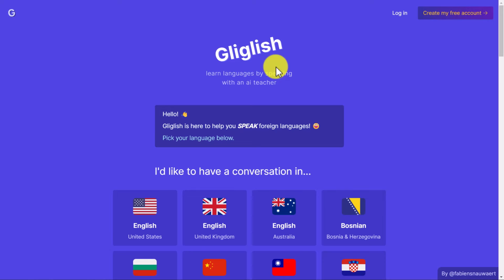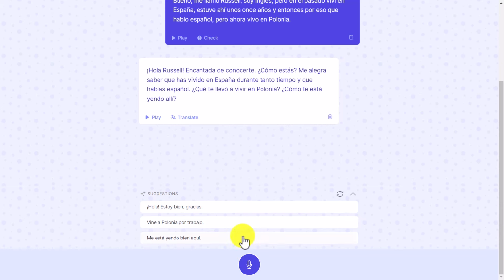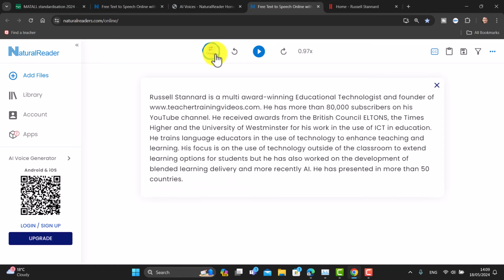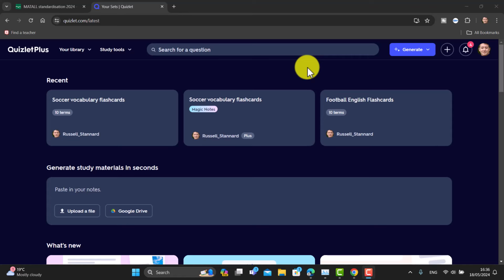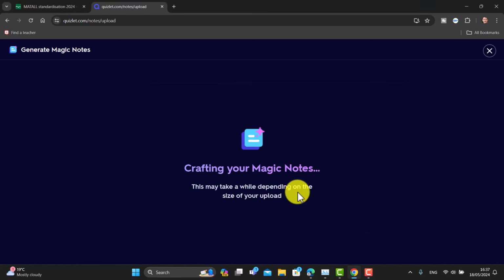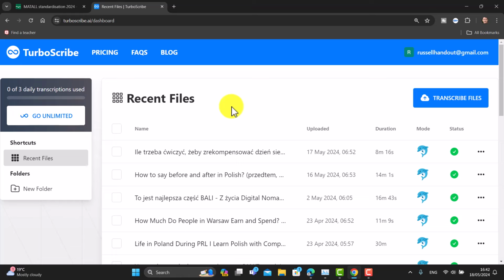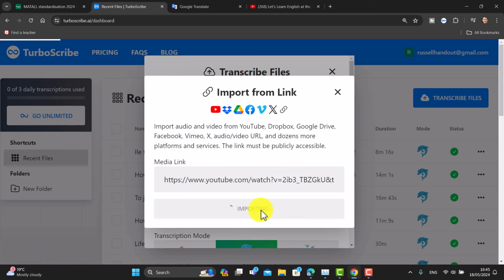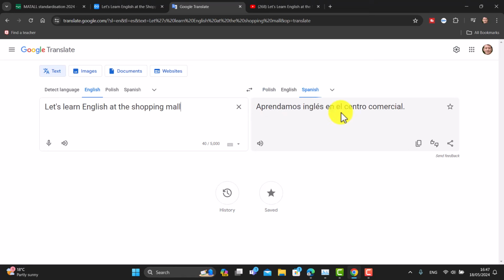5 AI Tools to Study Languages At Home- Multiple Languages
In this video, you'll explore five AI tools that can help you study languages at home, covering multiple languages and highlighting their unique features to enhance your learning experience and improve your language skills effectively.

00:00 AI tools-Introduction
00:35 Camtasia
01:00 AI tools- Speaking
03:18 AI tools- Pronunciation & Listening
06:53 AI tools- Studying Vocabulary
09:20 AI tools- Reading, Listening & Vocabulary
13:07 Thanks for watching